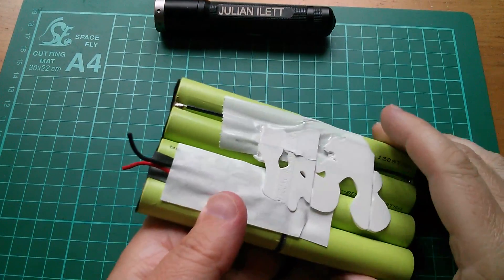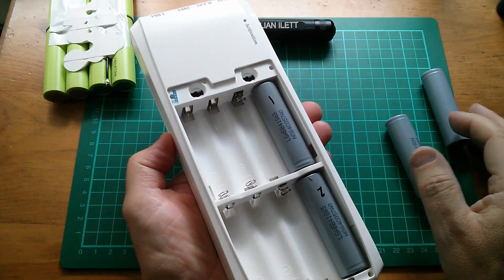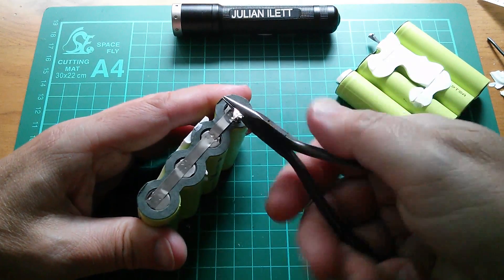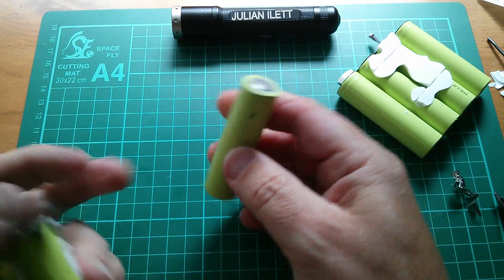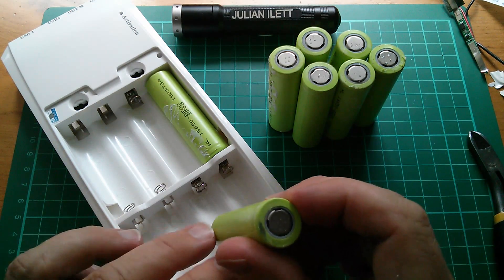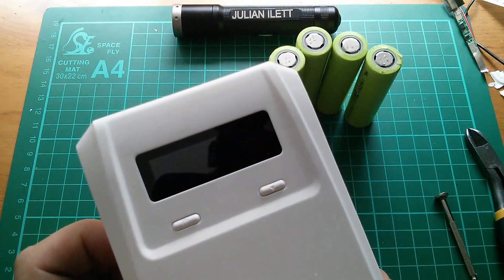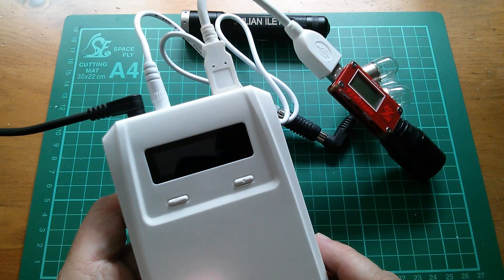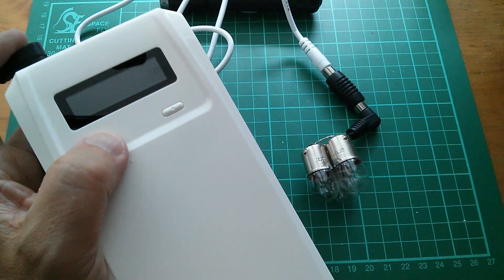18650 x 8 Lithium Cells Re-use for Qidian QD188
Re-using the 18650 cells which came out of a PowerAdd Pilot X7 powerbank to populate the Qidian QD188